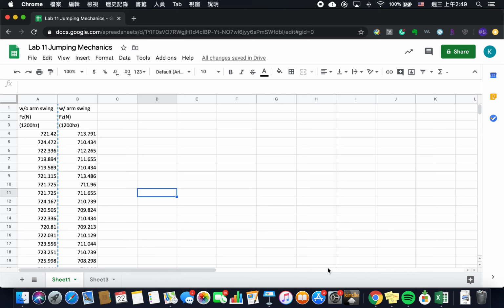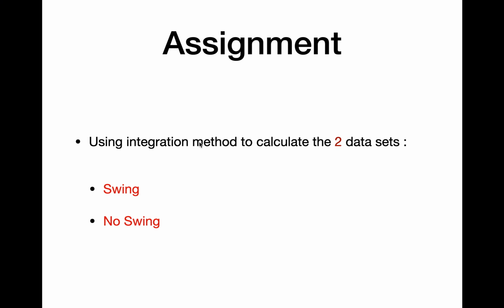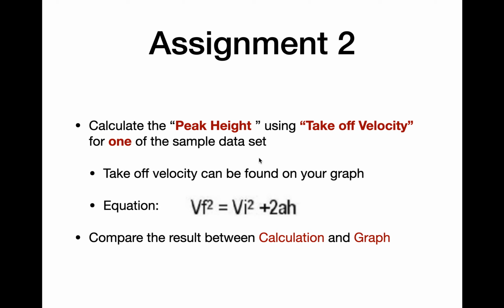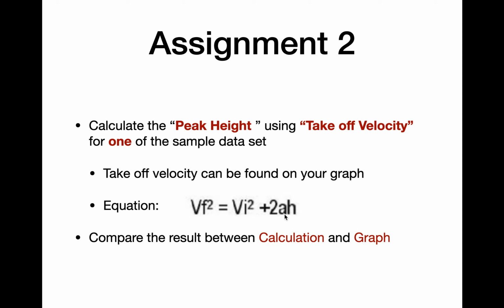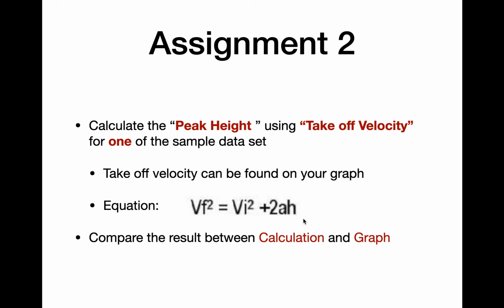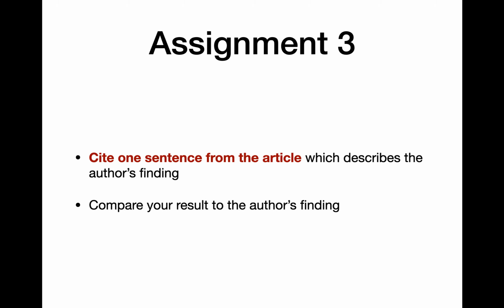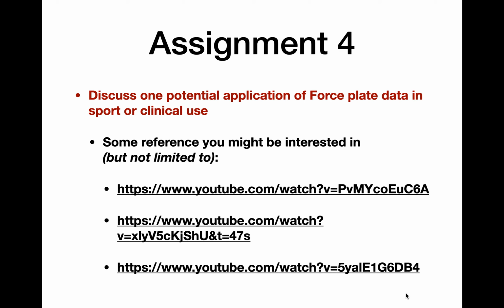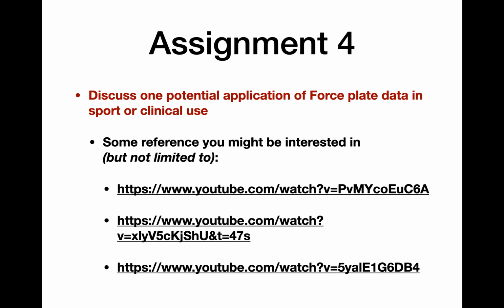Lab11 Assignment Explanation